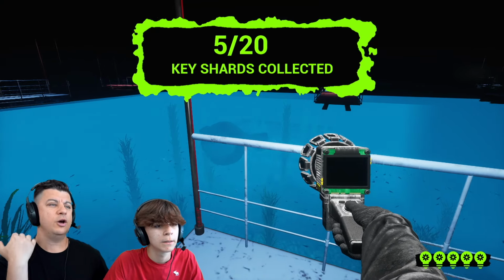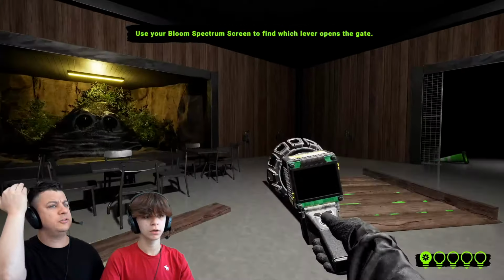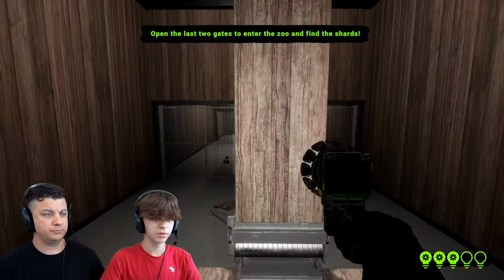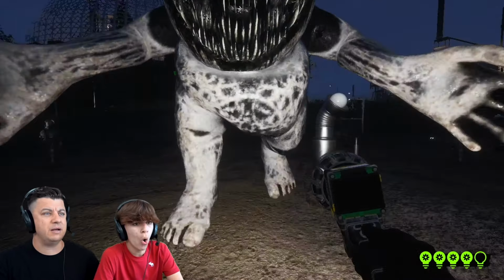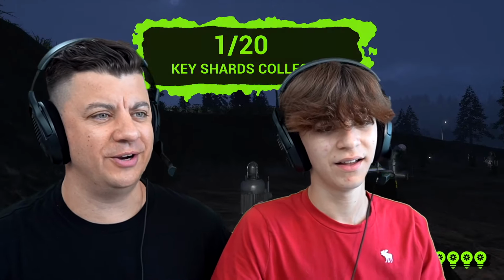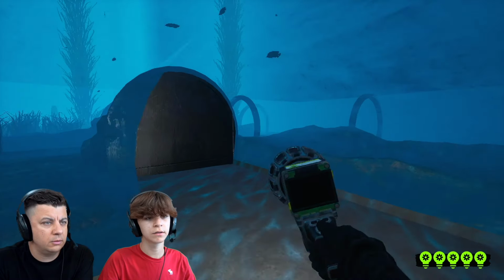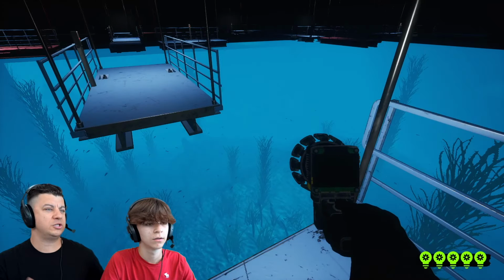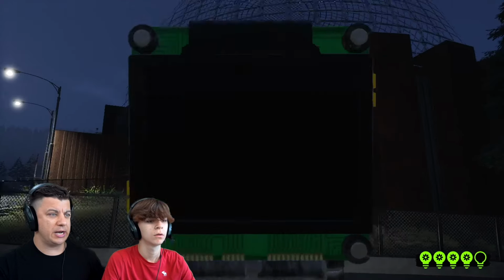WE STARTED A MUTATED ZOO! Zoonomaly (Horror Game)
We are playing a brand new game called Zoonomaly where we have to take care of a Zoo full of mutated animals while solving puzzle and avoiding the monster from Buckshot Roulette